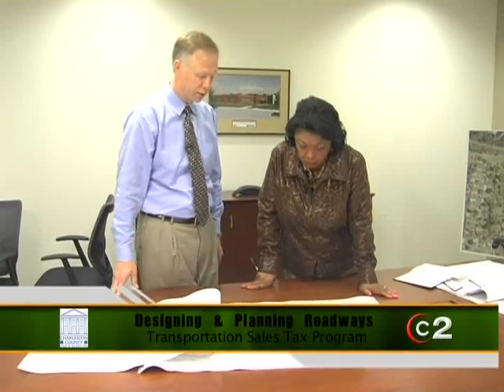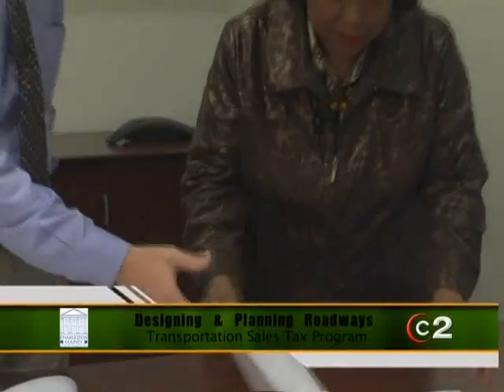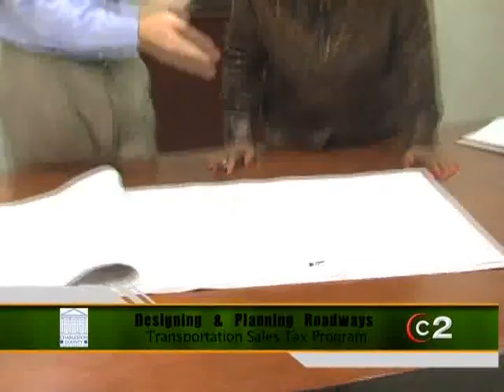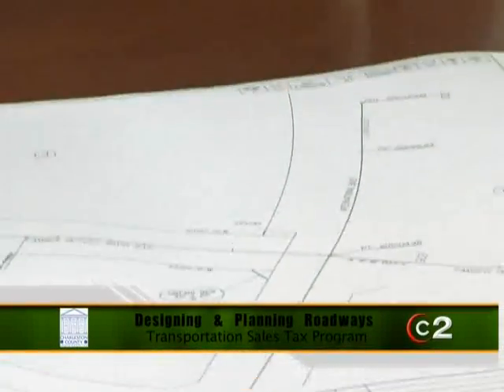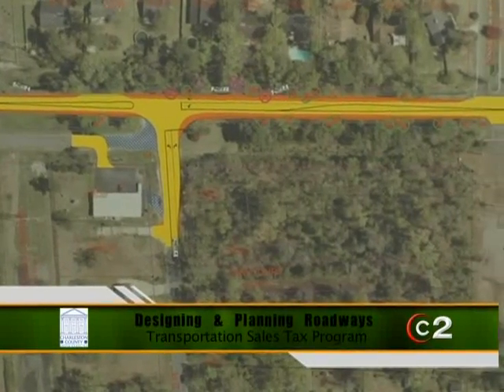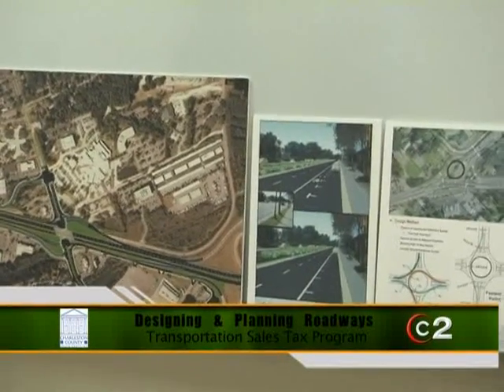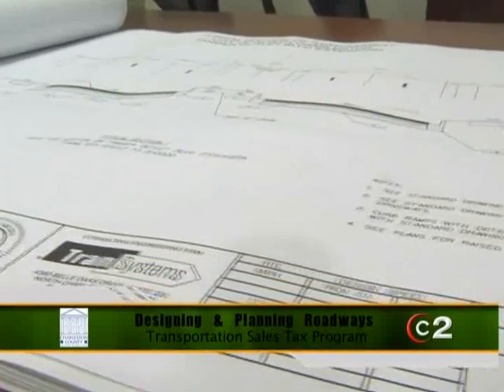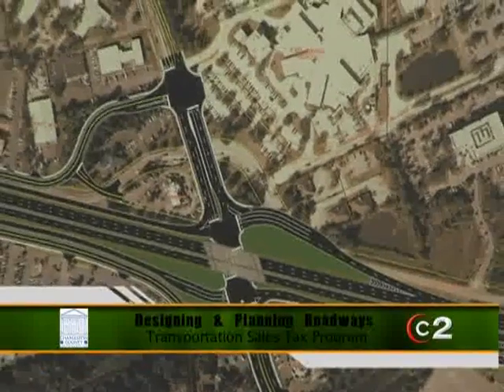033.4_CCROADWISE Comcast C2 RoadWise 2012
RoadWise and More, Comcast C2
Show 33, Part 4. "Road Design & Planning"

"Charleston County RoadWise & More" airs every Saturday at 11 a.m. on Comcast C2 and takes an in depth look at the Transportation (Half-Cent) Sales Tax Projects. For more information on upcoming projects, current projects and past projects funded by the Charleston County Transportation (Half-Cent) Sales Tax, go